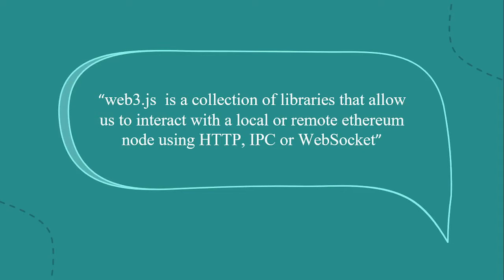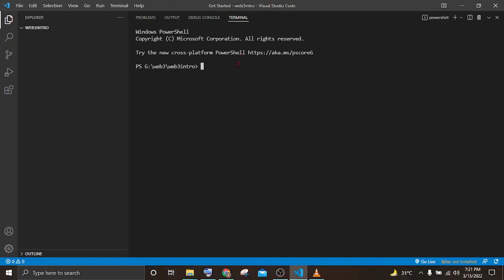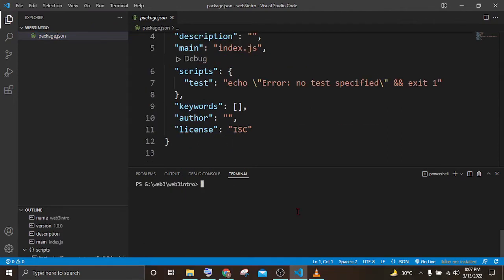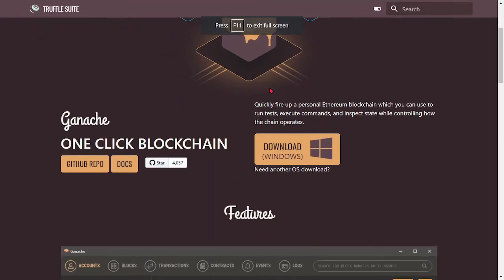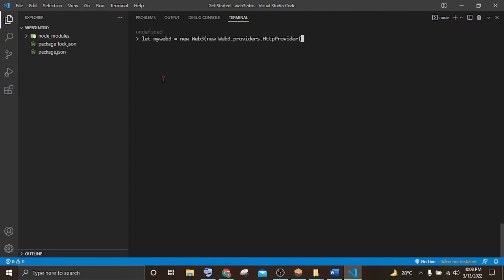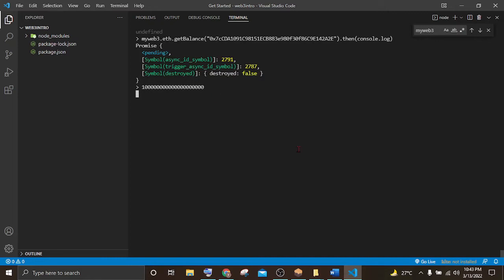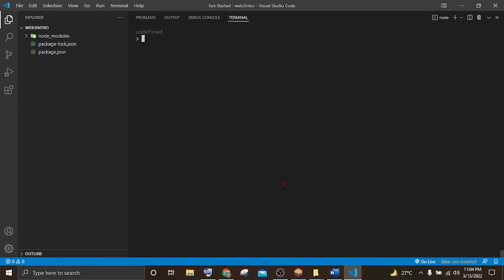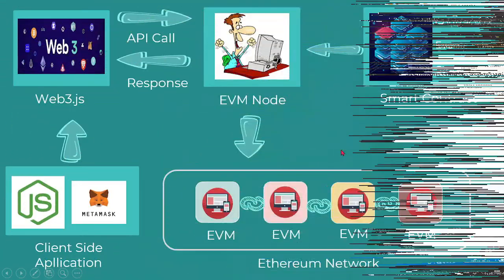web3.js – A Simple Illustrated Guide